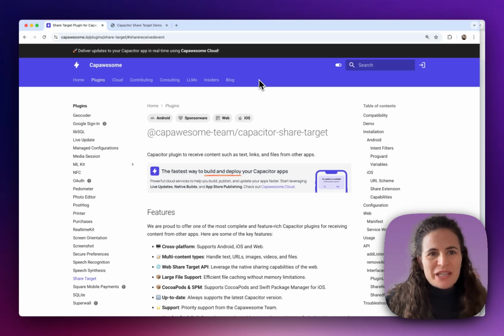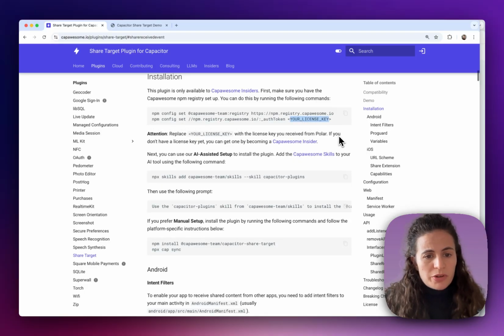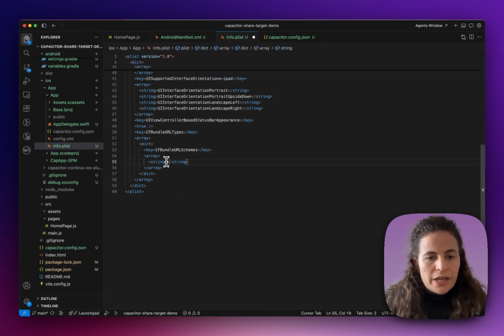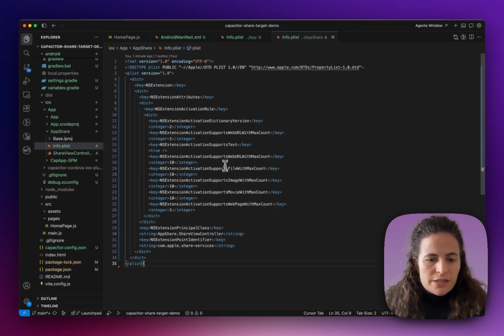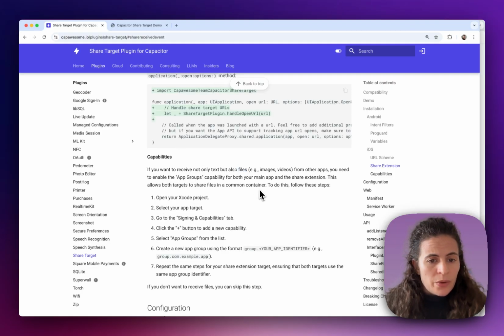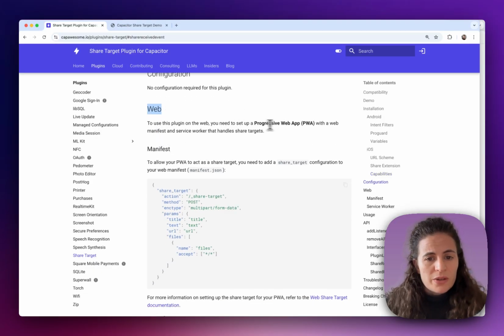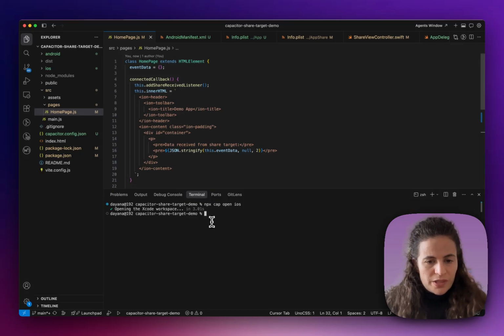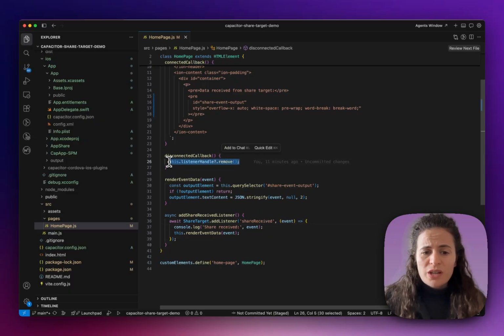Capacitor Share Target Plugin: Receive Links, Text & Files From Other Apps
Turn your Capacitor app into a share target — receive links, text, images, and files sent from other apps, instead of only sharing out.

👉 What you'll learn:
- How to install and set up the Share Target plugin
- How to configure Android (intent filters) and iOS (share extension)
- How to receive shared content (text, URLs, images, files)
- How to handle that data inside your app

This plugin supports multiple content types and works across Android, iOS, and Web.

⏱️ Timestamps
0:00 Intro
0:54 Explain the demo app
1:40 Install the plugin
2:17 Android configurations
3:14 iOS configurations
9:45 Plugin APIs
10:29 Add Share Target Listener
11:45 Test in iOS emulator